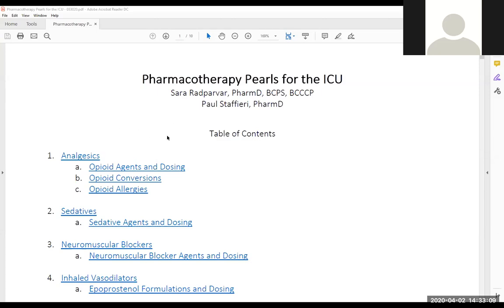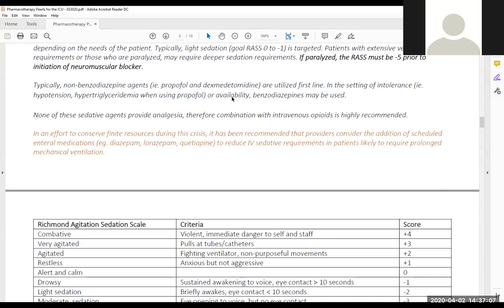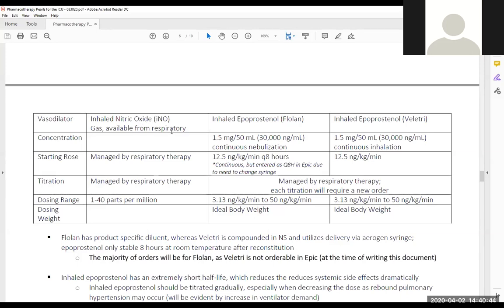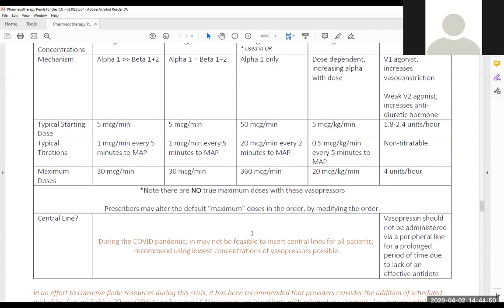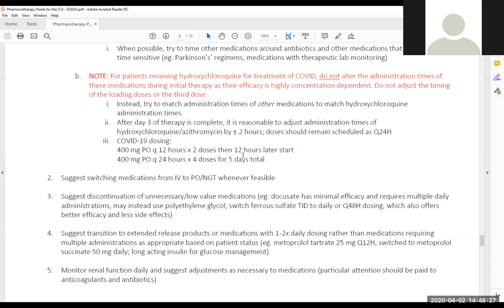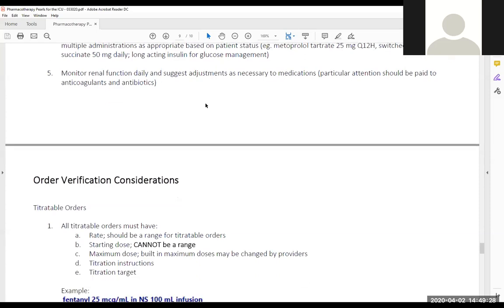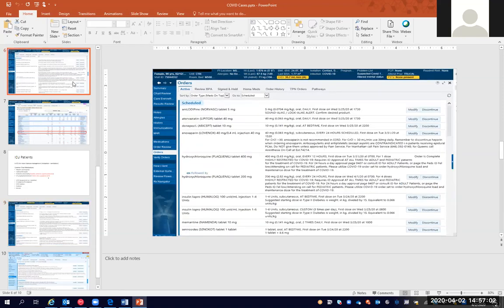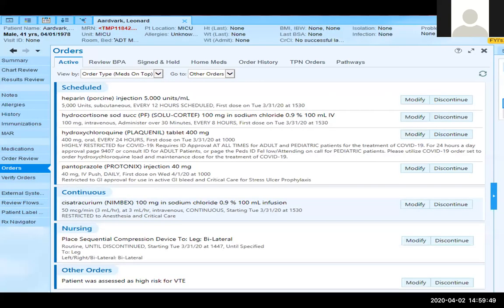ICU Pharmacy 101 Video